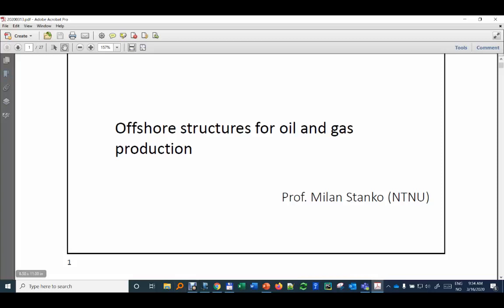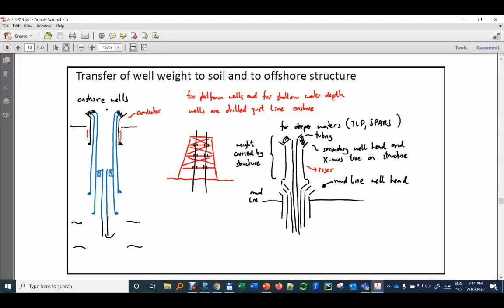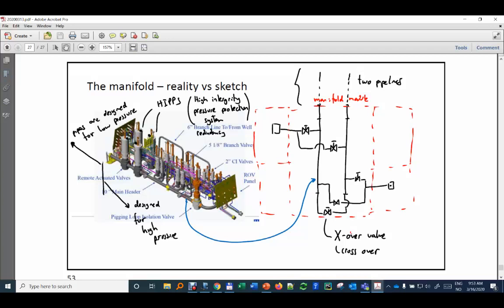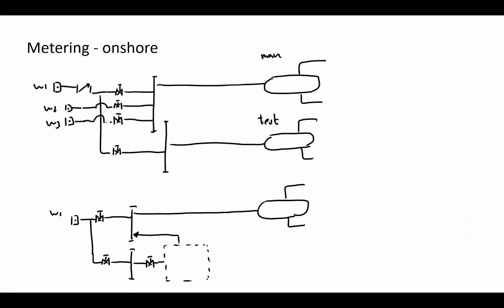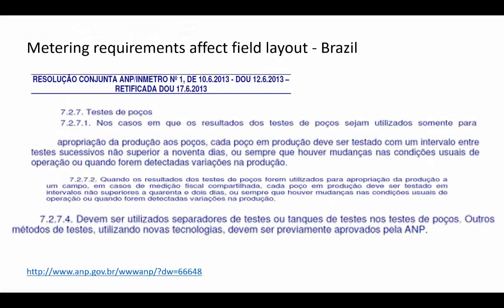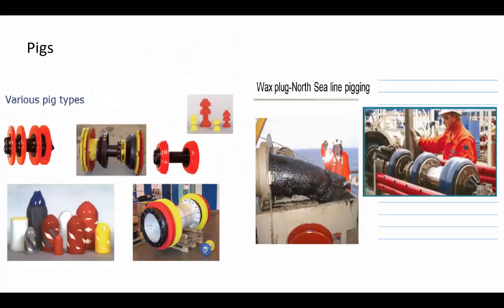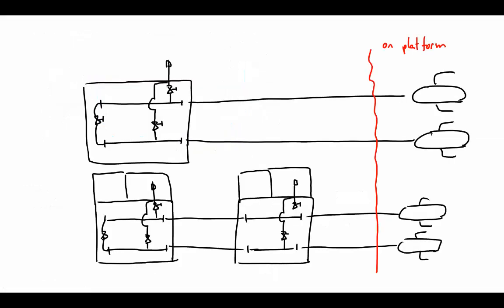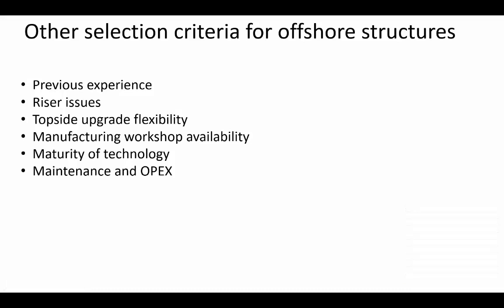Offshore structures - cont